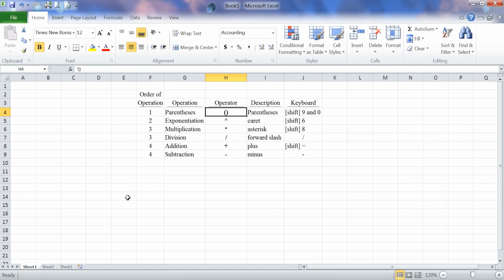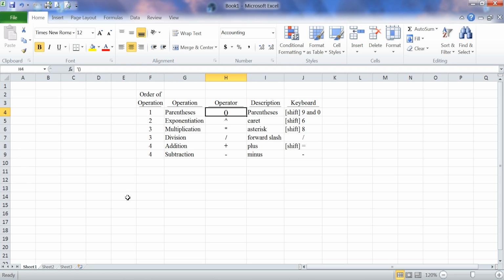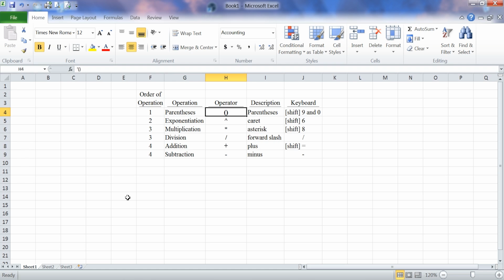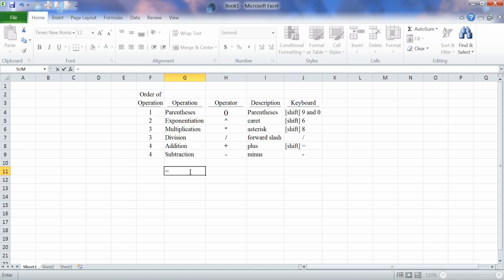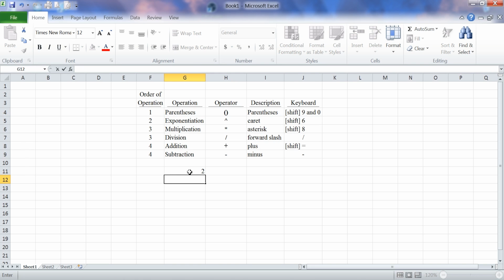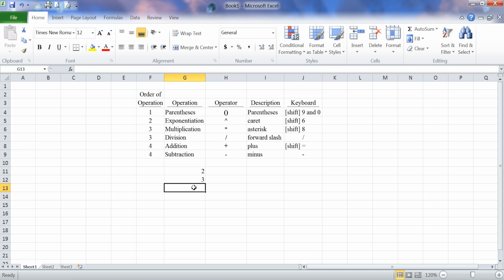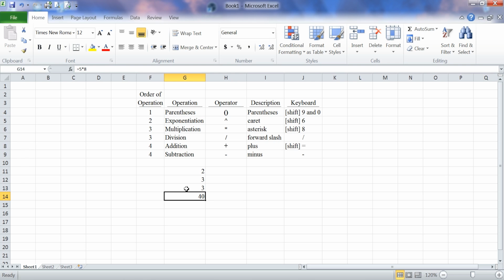Basic Math Using Operators - Beginner Spreadsheet Tutorial 19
In this segment you will learn how a spreadsheet can perform basic math using operators, and also learning the order of operations.